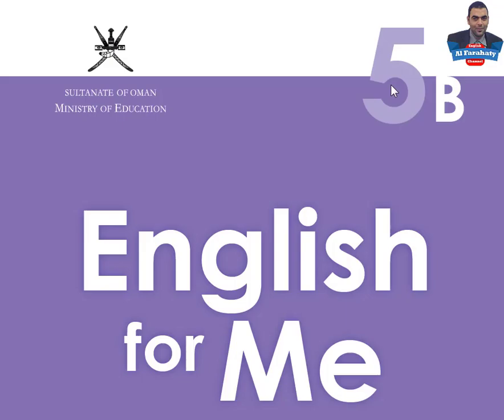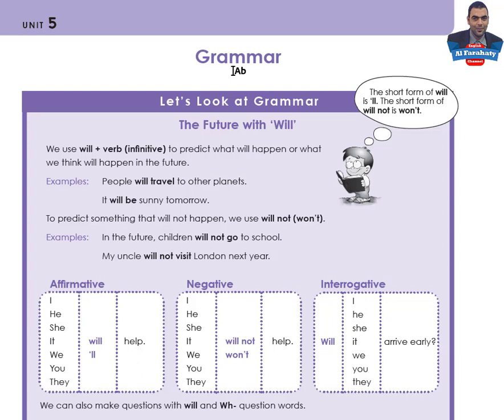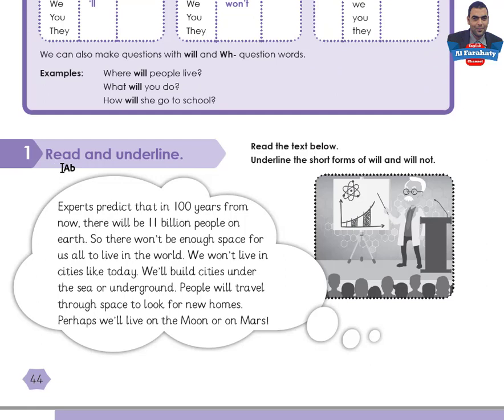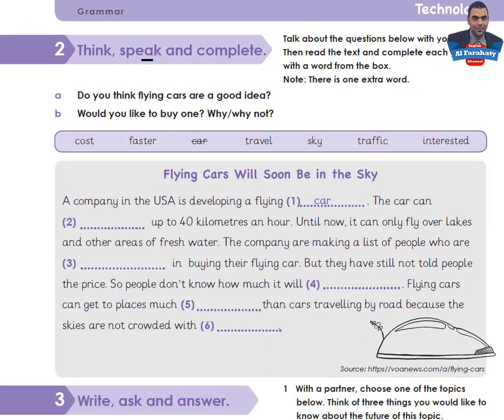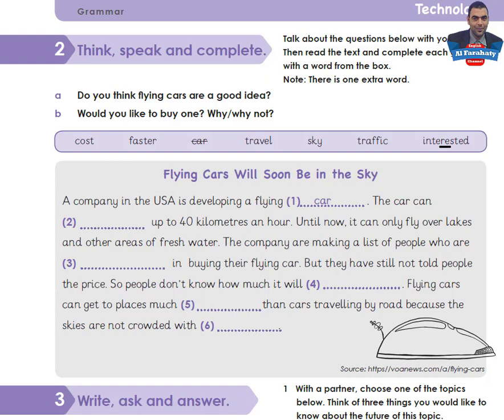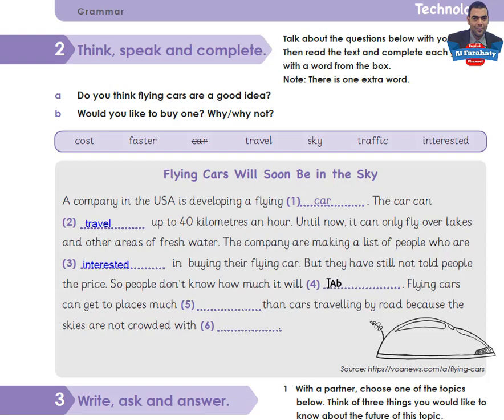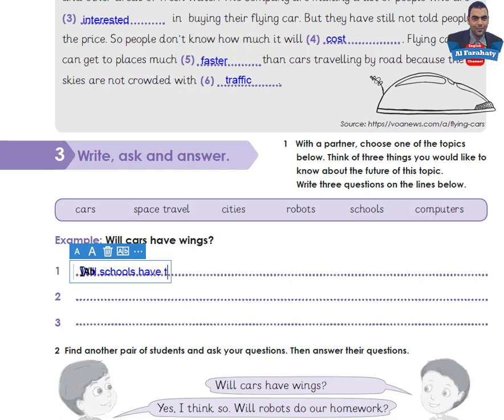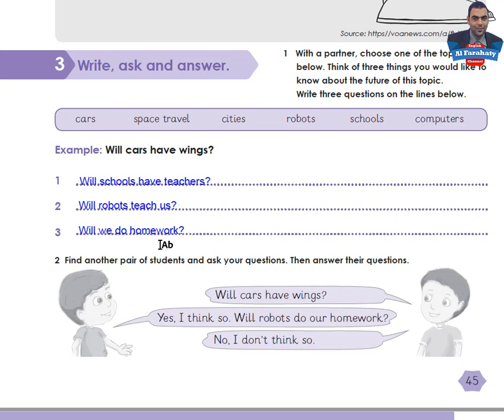The Future with will: Unit 5 (Technology) Lesson 4 Grade 5 Semester 2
Unit 5: (Technology) Lesson 4
SB Ps. 44-45
Let’s Look at Grammar
Activities 1, 2 and 3